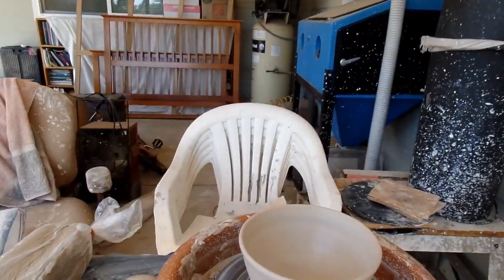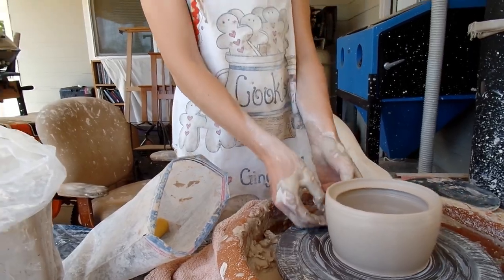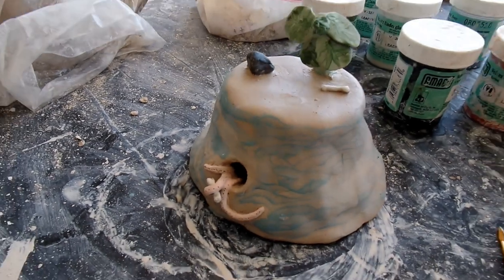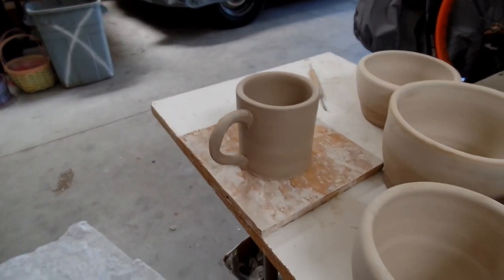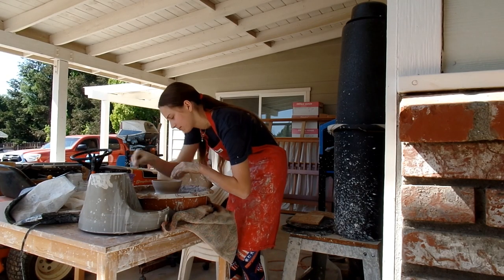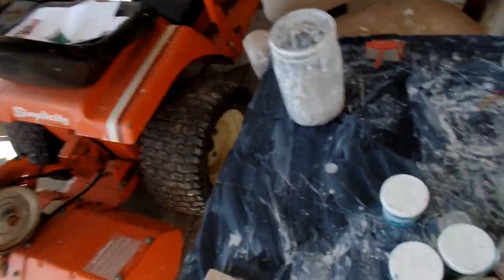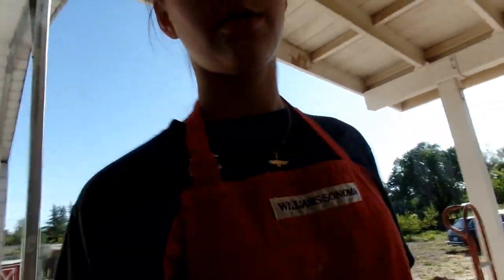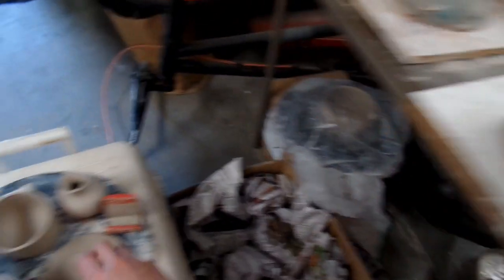Four and a half hours of Pottery!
Created by Just B&E
This was exhausting!! Thanks Stuart Gilham for your pottery suggestion, we are working on a video centered around your suggestion! Please leave suggestion in the comments and we will keep throwing!!